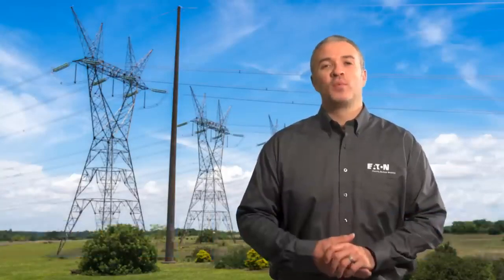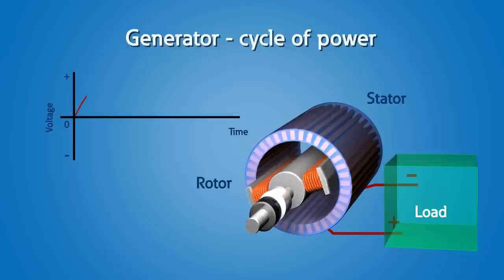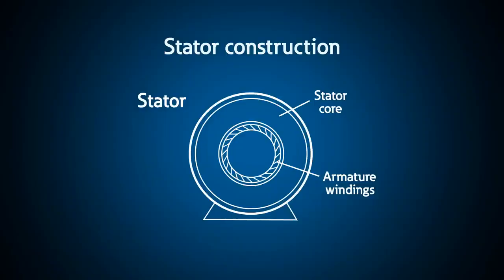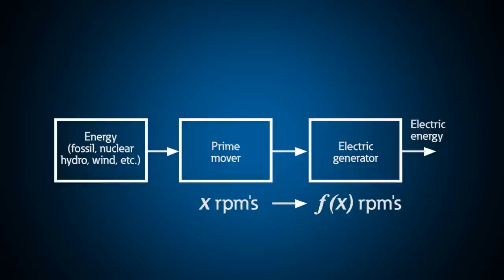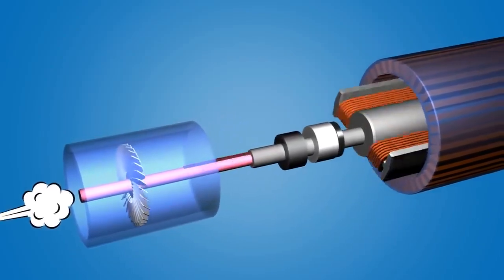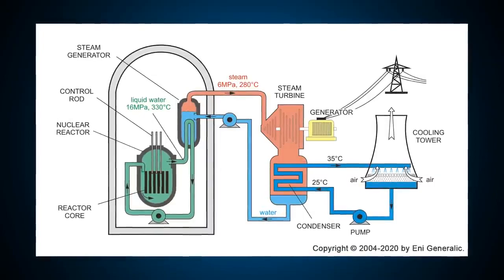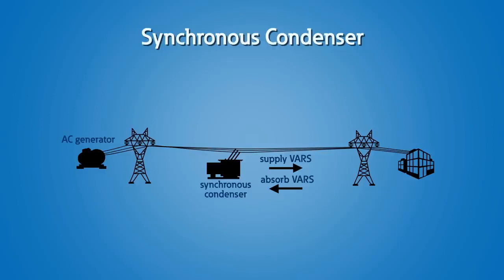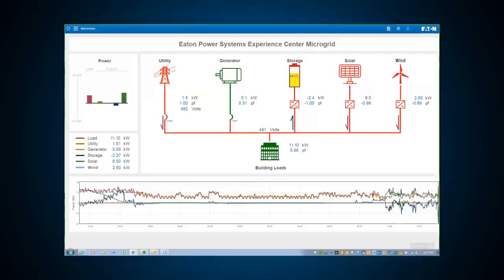Power Generation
Learn how generators and power generation works to create electricity.  Sources like fossil fuels (coal & natural gas), nuclear and renewables (wind, solar & hydro). Erik Hurd explains how Eaton can help you understand generator applications at PSEC.